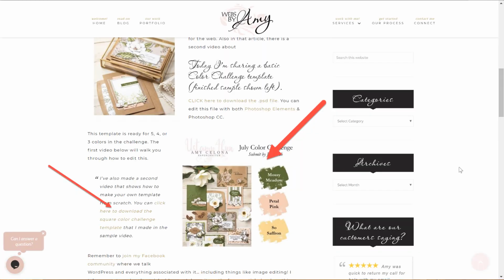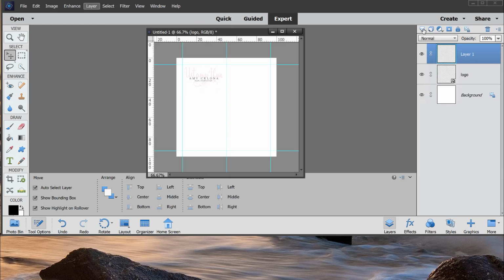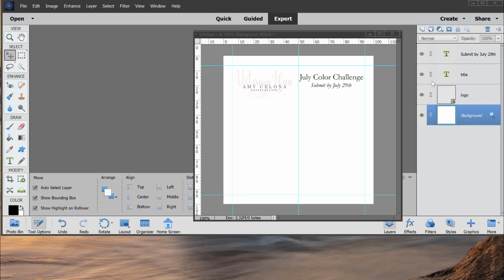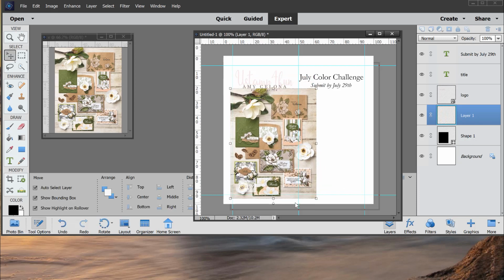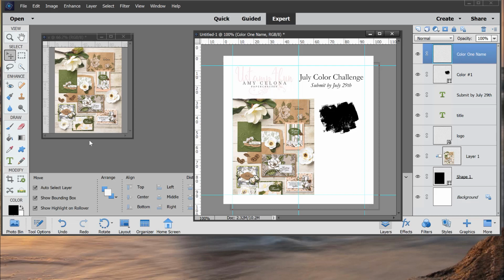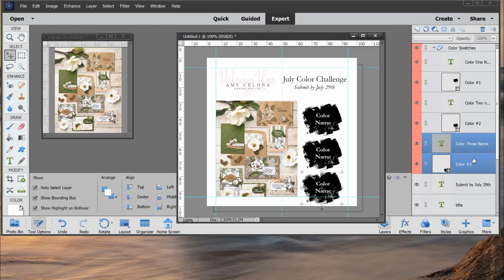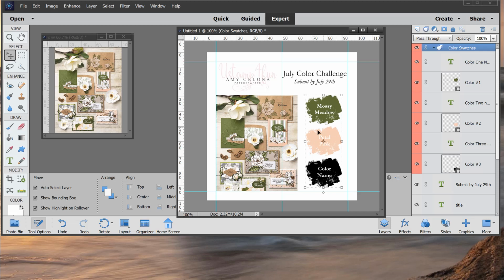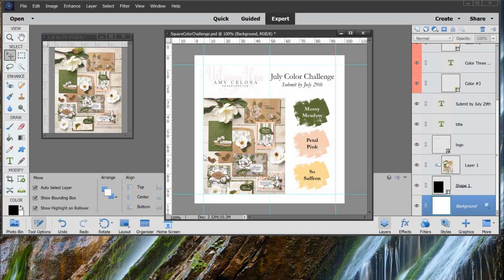DIY - Color Challenge Template with Photoshop Elements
How to make your own 'Color Challenge' template for SU Demos and creative bloggers.